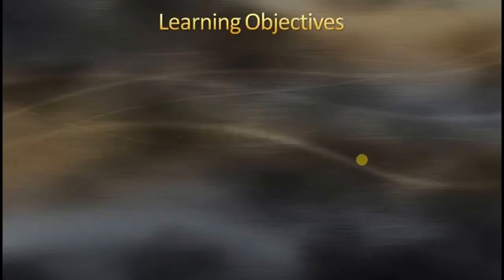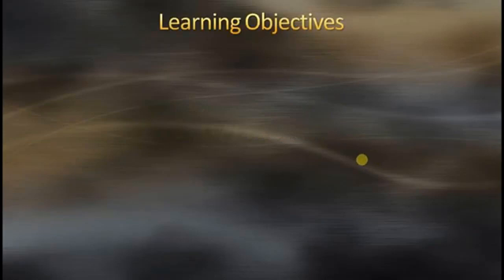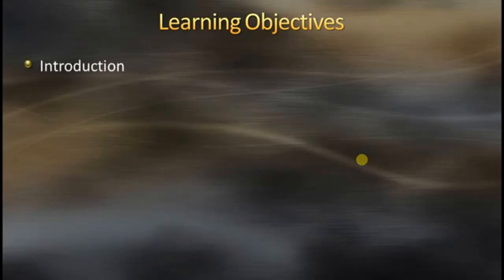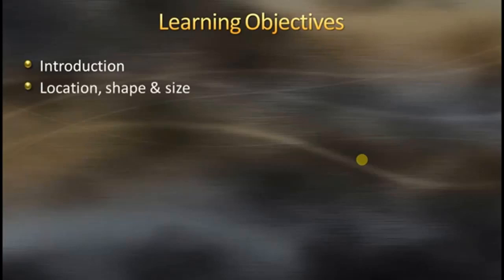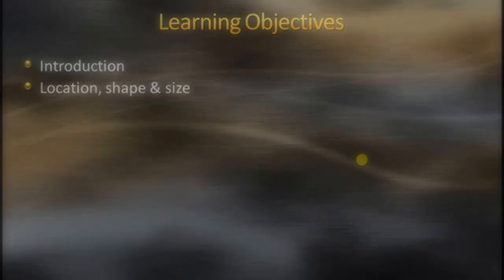NEXT MEDICO - MBBS : Abdomen Region : Stomach Lecture - 8